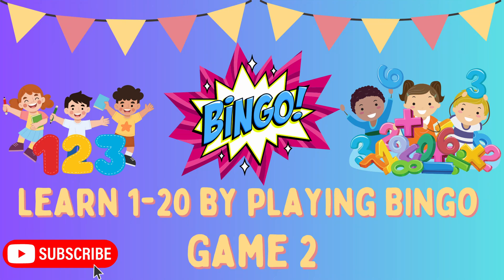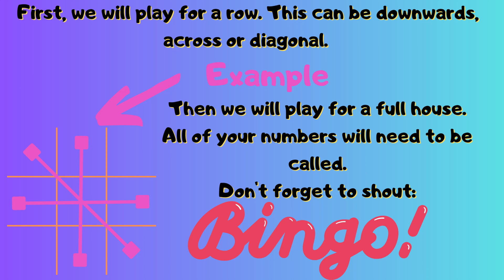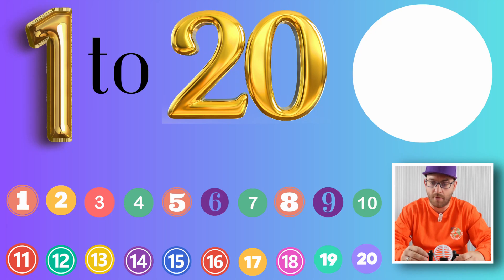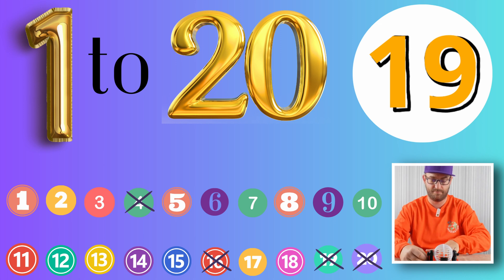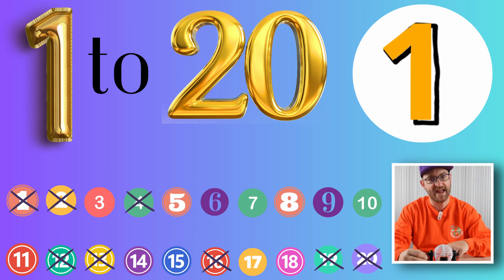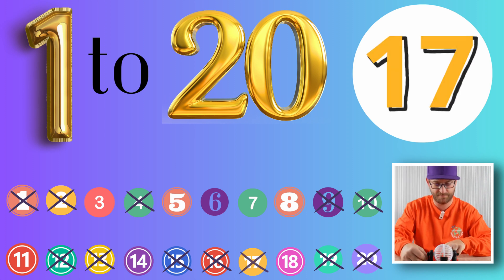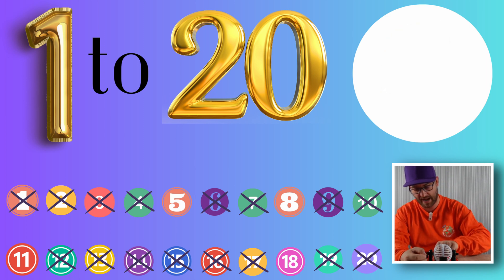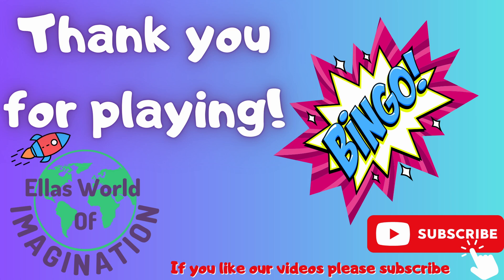Kids Bingo Game 1-20 - Interactive Maths (Game 2!)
Welcome to our fun and educational Bingo game! In this video, we will be playing Bingo using the numbers 1 to 20. This game is perfect for families to play together and for children to learn while having fun!

We'll start by explaining the rules of the game and showing you which grid to use. Then, we'll guide you through the game, calling out numbers as you mark them off on your grid.

Playing Bingo is not only entertaining, but it can also help children learn and develop important skills such as number recognition, concentration, and social interaction. It's a great way to keep your mind active and engaged while having fun!

So grab your markers and let's get started! Whether you're a seasoned Bingo player or a beginner, this video is perfect for anyone who loves to learn through play. Get ready to shout "Bingo!" and have a blast with your family and friends!